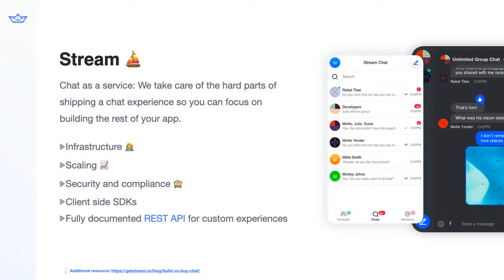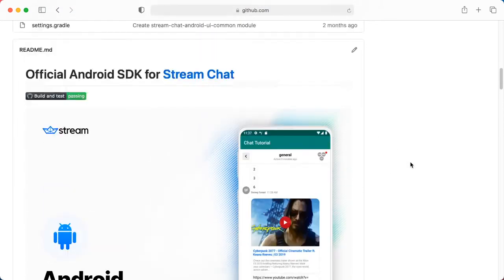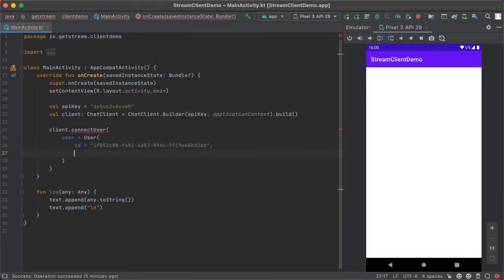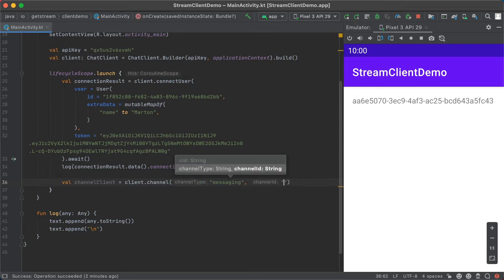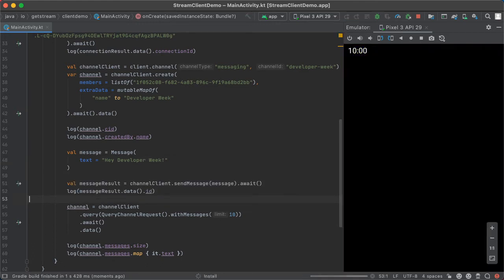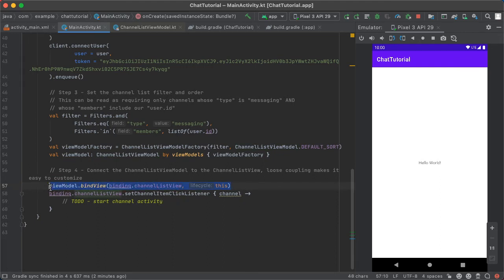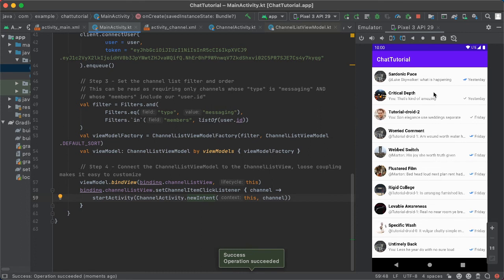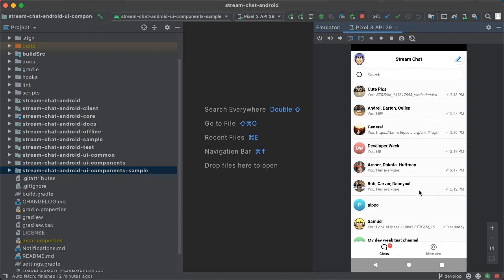Exploring the Stream Chat Android SDK with Márton B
An introduction to the Stream Chat Android SDK, where we look at how it's being developed, what the basic concepts of Stream Chat are, how easy it is to get started, and what some of the many out-of-the-box features can do for you.

0:00 Introduction

3:38 GitHub repo tour

7:00 Getting started with the low-level client

17:44 Project setup and UI component integration

25:46 Sample app feature tour

29:03 Outro